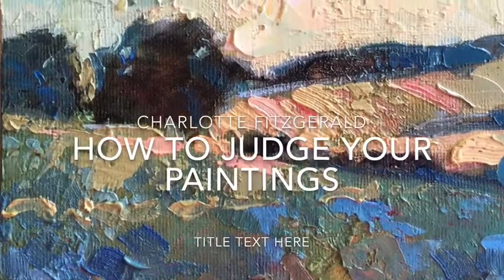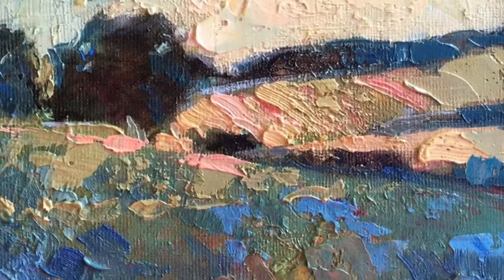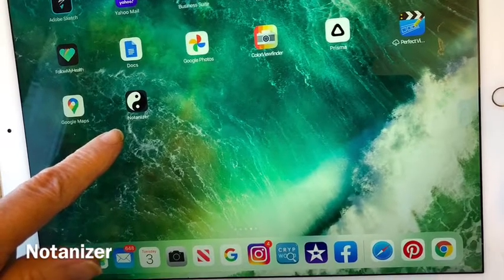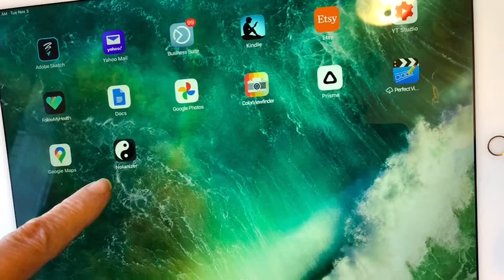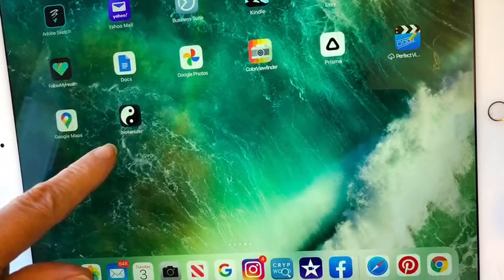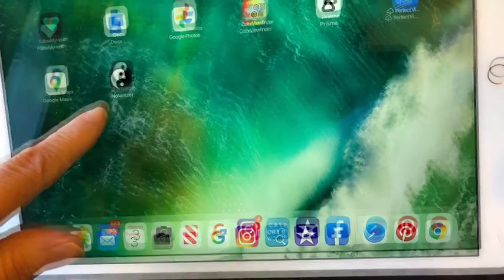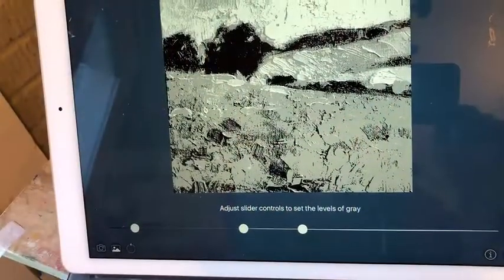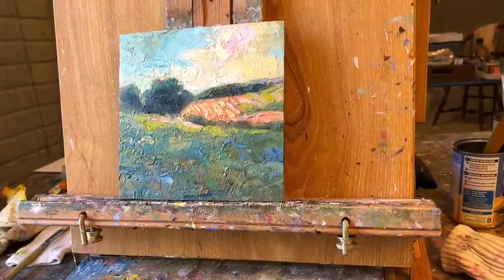Judging Your Own Paintings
Strategies for finding problems with your paintings